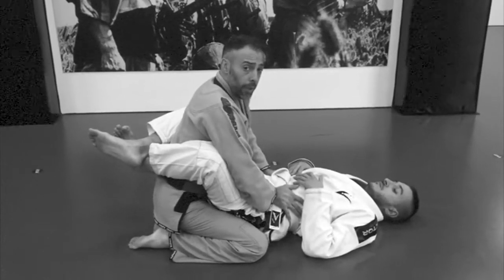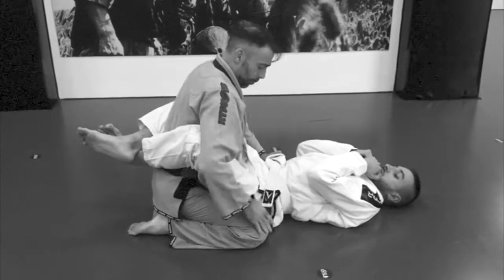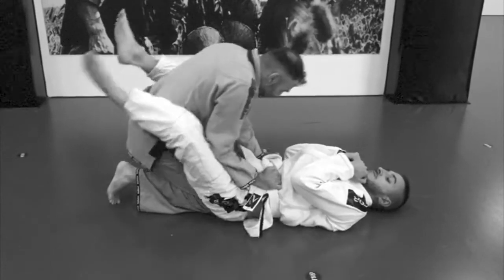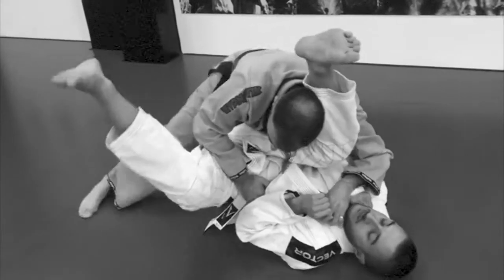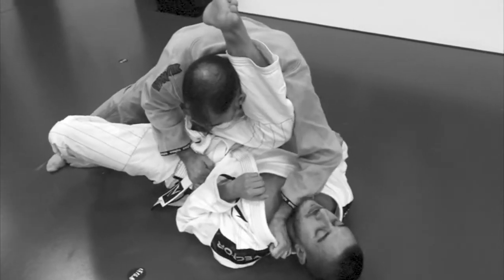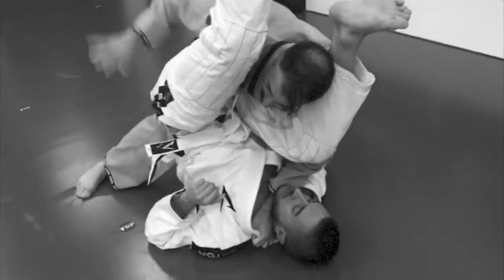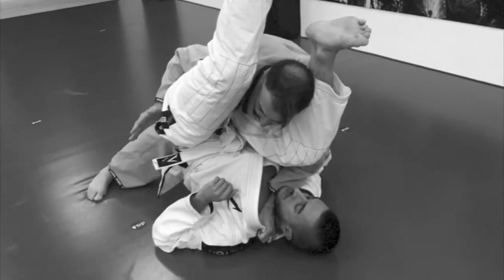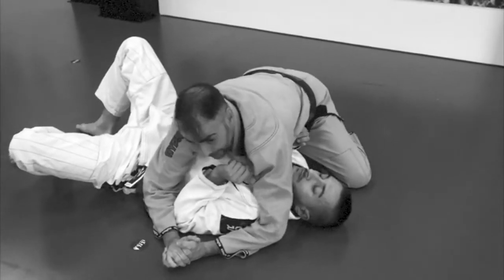Essential BJJ - The Single Underhook Guard Pass - Master Gustavo Cortes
Master Gustavo Cortes demonstrates the basic single underhook guard pass that every jiu-jitsu practitioner should know.

Master Cortes is a 6th-degree black belt student of Grandmaster Jose Gomes. brother of legendary Brazilian Jiu-Jitsu master Ivan Gomes. He is the head of the American Traditional Brazilian Jiu-Jitsu Association and represents a strong lineage often left out of current histories of BJJ outside Brazil.

Follow Old School Jiu-Jitsu